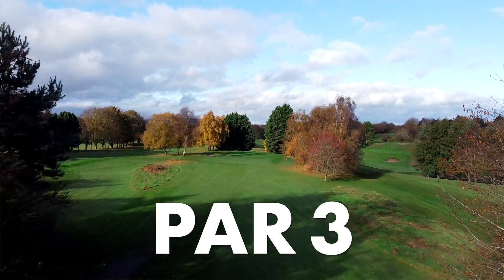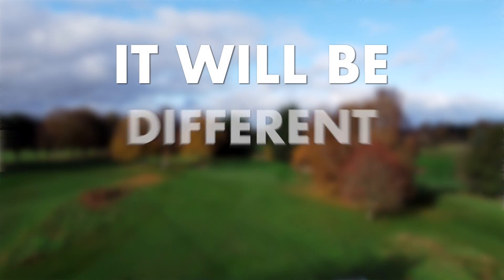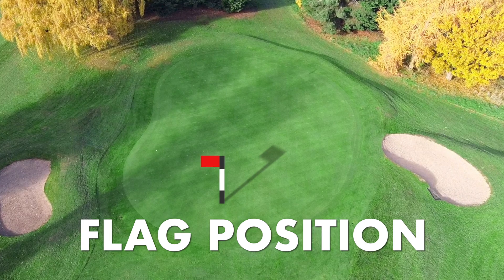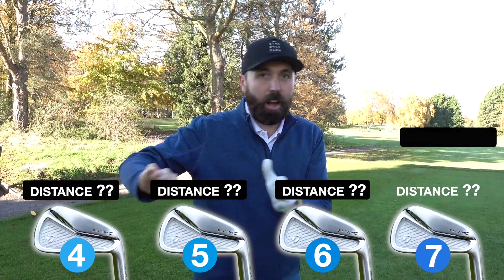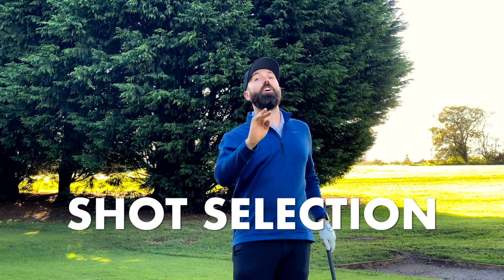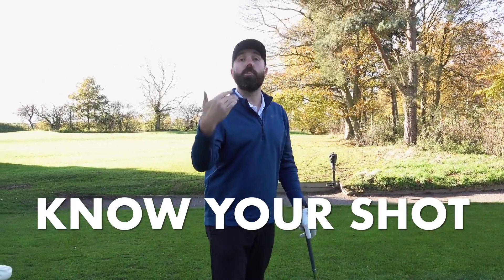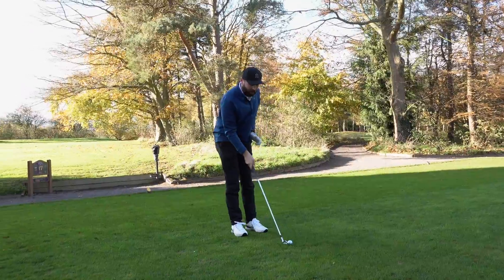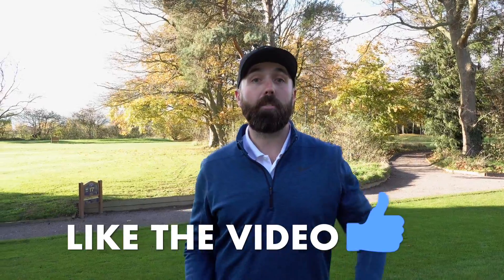3 tips you NEED to know to play Par 3's BETTER!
3 tips you NEED to know to play Par 3's BETTER!